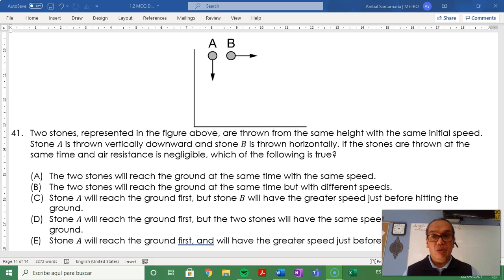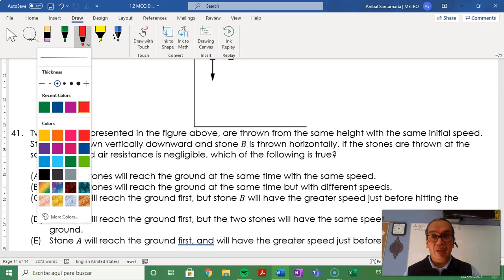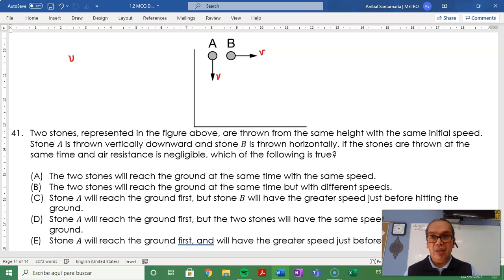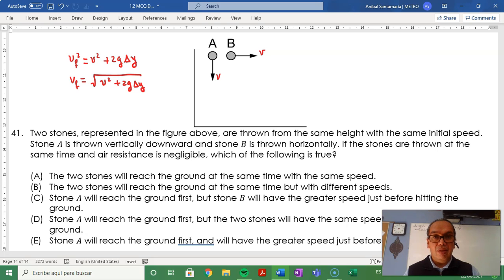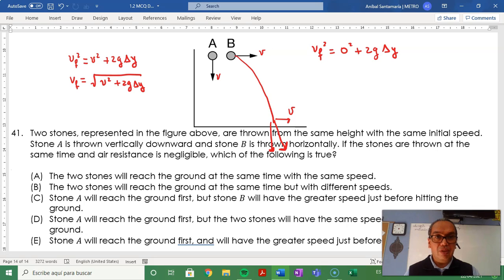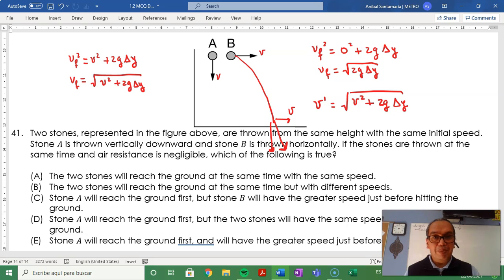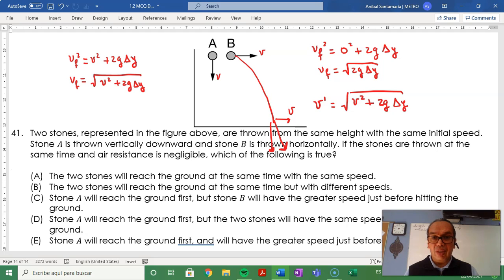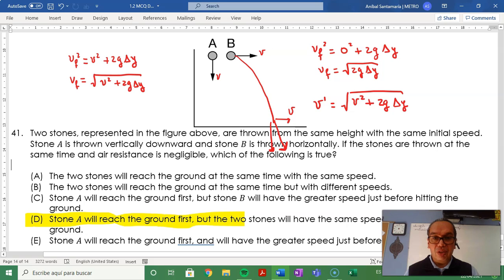1.2-41 Two Falling Stones with the Same Initial Speed but Different Velocities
This video details an algebraic analysis of the motion of two falling stones: one is thrown downwards and one is thrown sideways.  We show that the speed of the two stones is the same but their velocities are different, because the stones are going in different directions at the time they hit the ground.